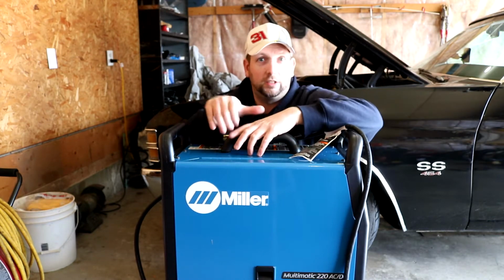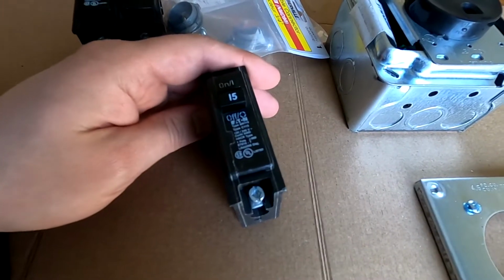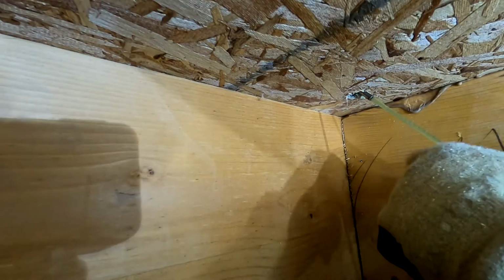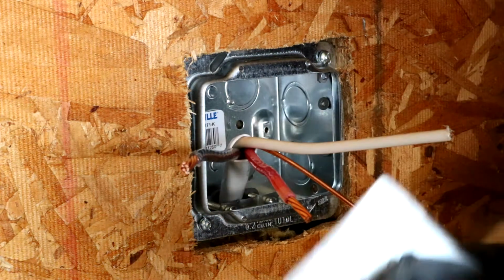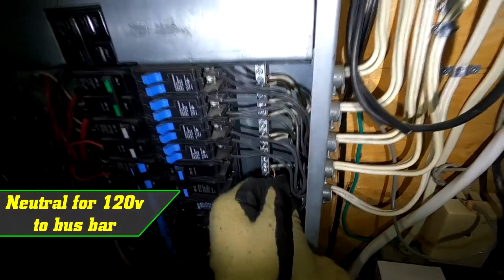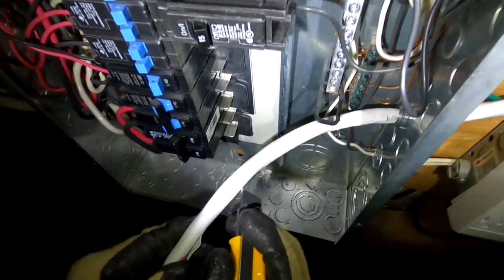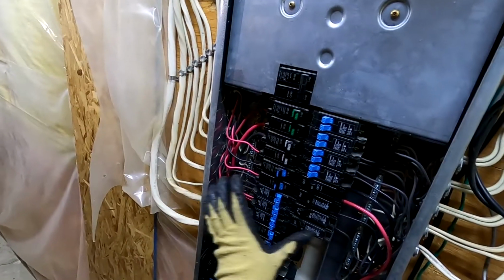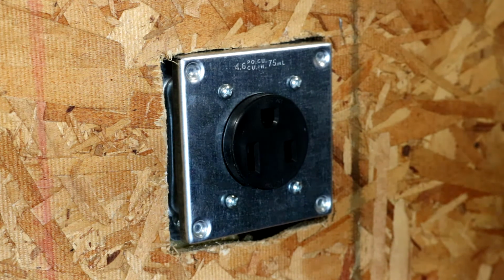DIY - Wiring a new 240v outlet for welder.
Needed to wire a new outlet for my Miller Multimatic 220 AC/DC MIG/TIG welder.

6-50R Receptacle
4" outlet box
Wall plate

25 feet 8/3 wire
3/4" outlet clamps
Eaton BR240 40 amp breaker